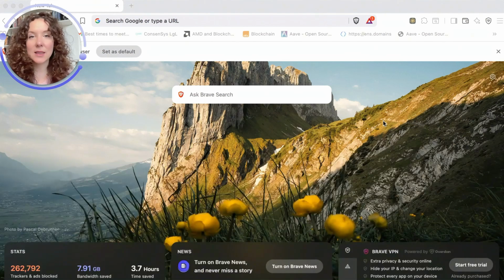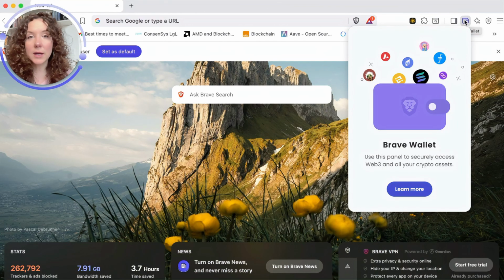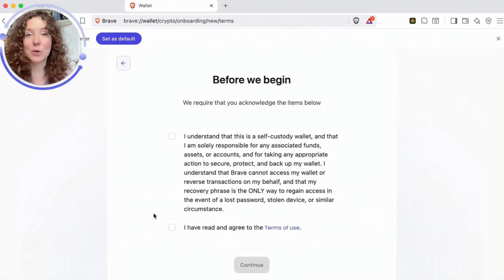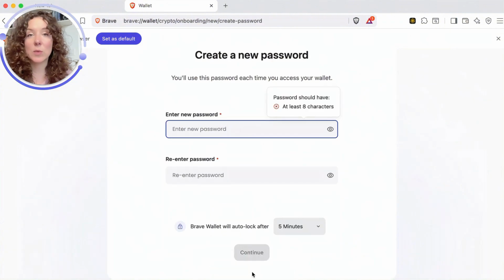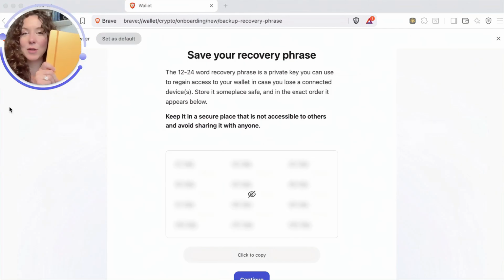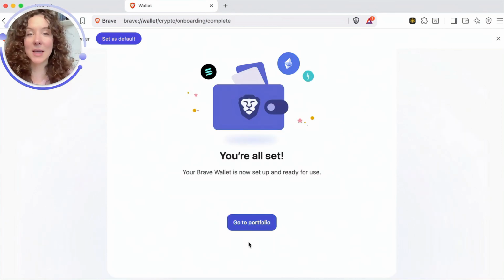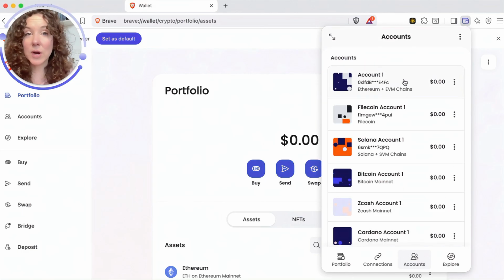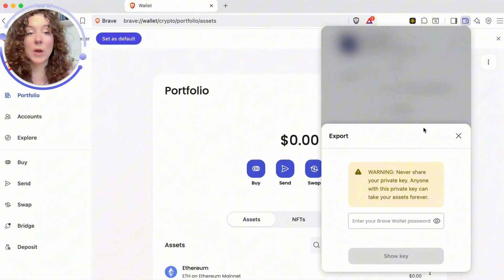How To Set Up Your Brave Wallet On Desktop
Curious how to start browsing the web, the Web3 way? In this demo, you’ll learn how to set up your Brave Wallet — the built-in digital assets wallet inside the Brave browser.

Brave isn’t just another browser. It blocks ads, protects your data, and lets you explore decentralized apps, NFTs, and digital assets safely — all from one place.

🔹 How to access and activate the Brave Wallet inside your desktop browser
🔹 How to back up your Secret Recovery Phrase safely
🔹 How to view, send, and receive digital assets directly from Brave
🔹 How to connect Brave Wallet to Web3 apps, NFTs, and DeFi platforms
🔹 Pro tips for privacy, security, and safe Web3 browsing

Your browser is your gateway to the decentralized web. Brave Wallet makes it easy to explore digital assets without downloading extra extensions or giving up your data. Start learning how to use the tools that power the next era of the internet.